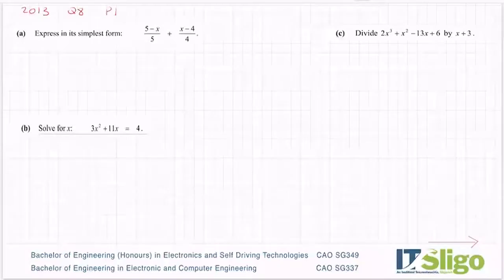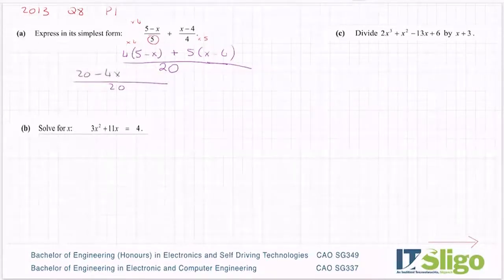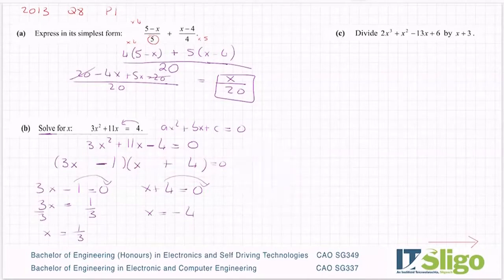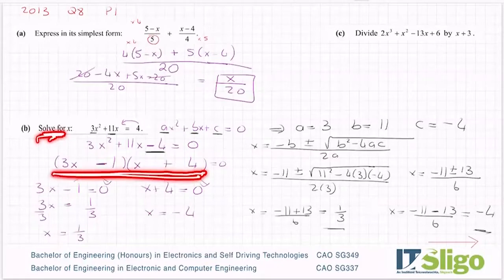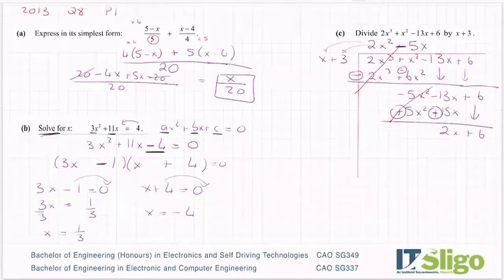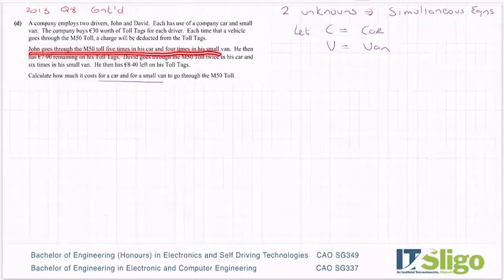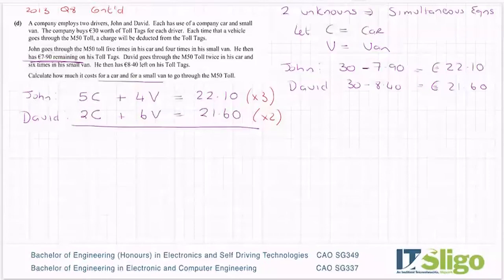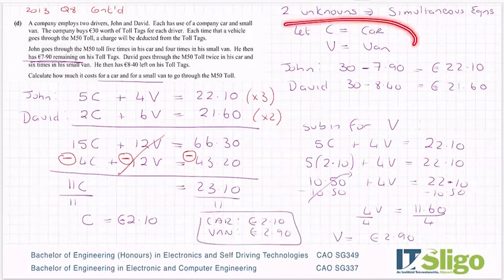Algebra Words to Equations 2013 Q8 P1 Junior Cert Higher Level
CAO SG337
BEng. in Electronic & Computer Engineering at IT Sligo

CAO SG349
BEng. (Honours) in Electronics and Self Driving Technologies.